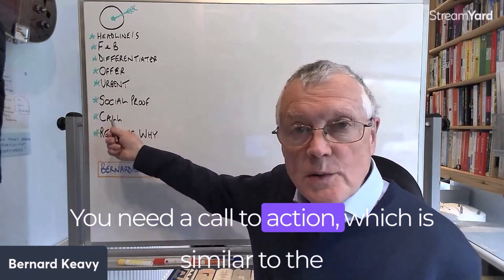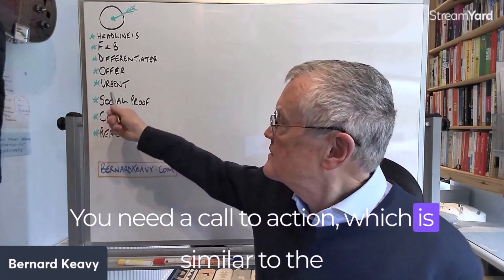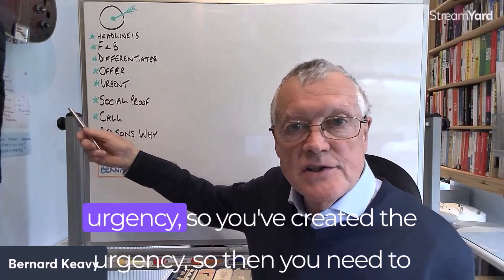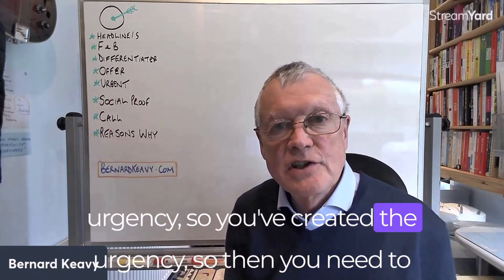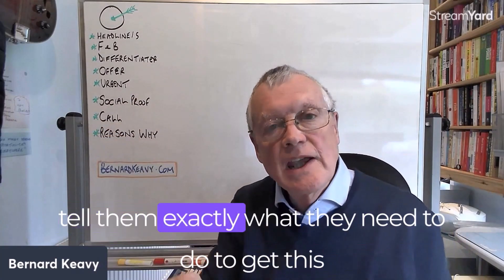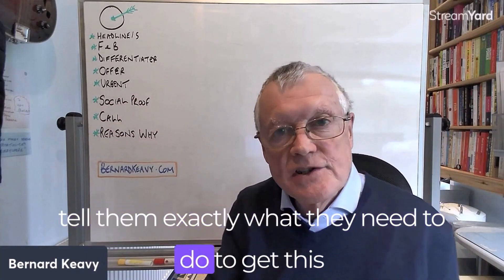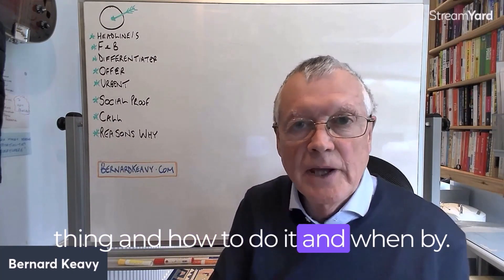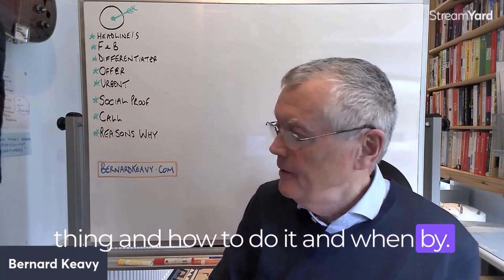Nine Key Elements In All Your Marketing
You need all these 9 key elements in every bit of markeing or promotion you use.